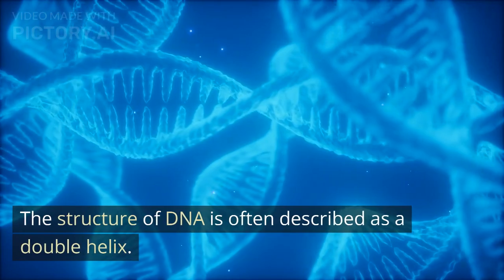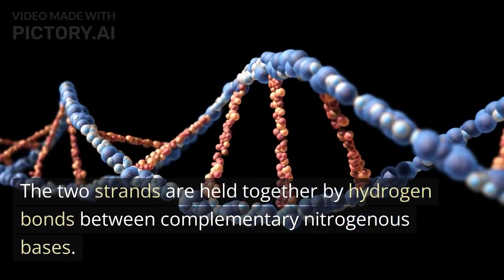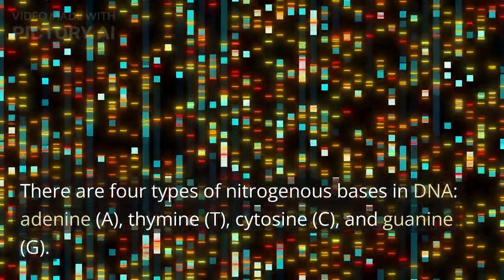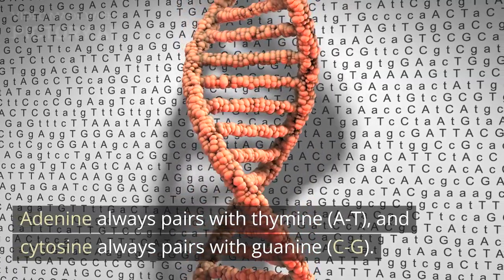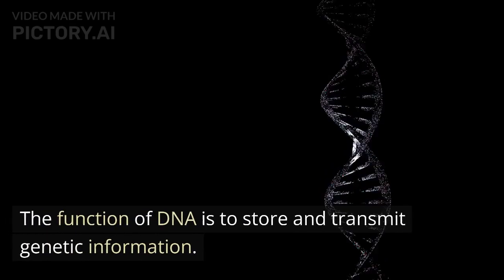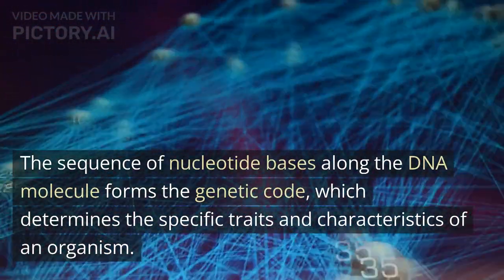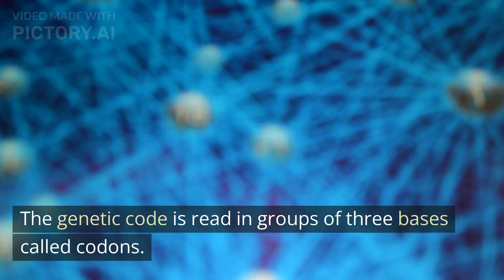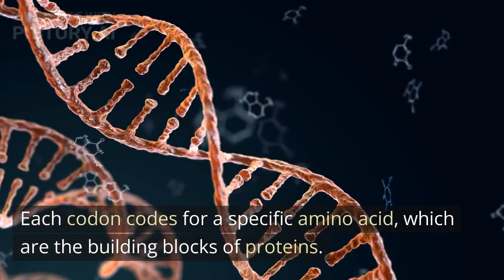DNA Structure and Function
In this video I have explained the structure and functions of DNA or Deoxyrobonucleic acid.